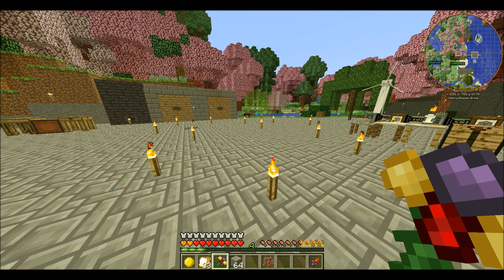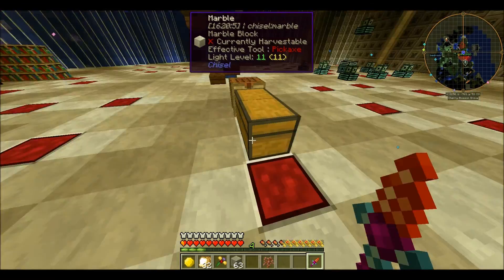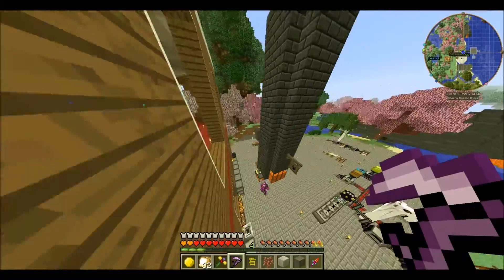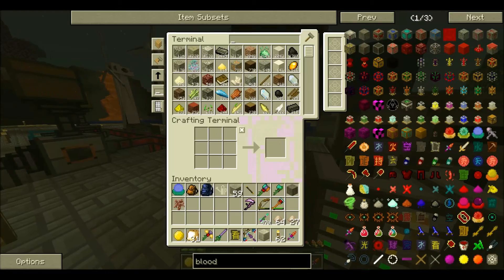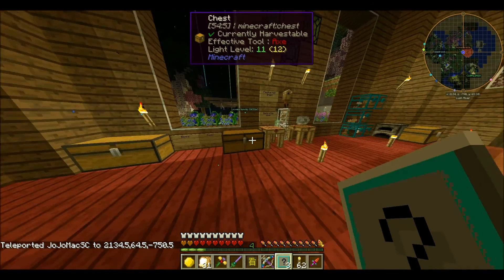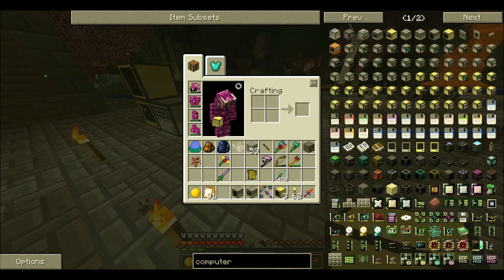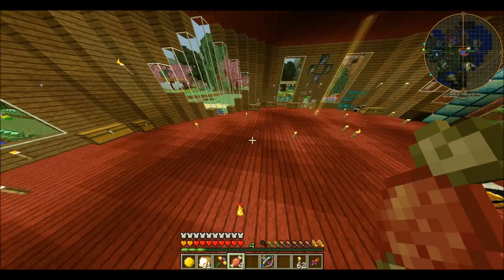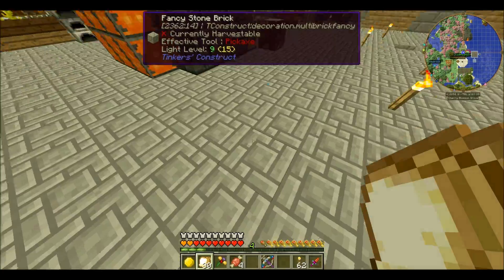Blood Magic and a Magical Crop Glitch! Resonant Rise Episode 34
In this episode, we mess around with blood magic a bit. Sometime later, we start a duel in the sky and John wraps things up with a magical crop glitch or two!